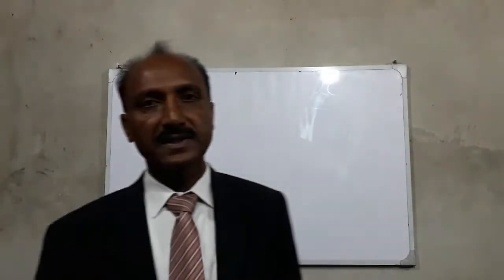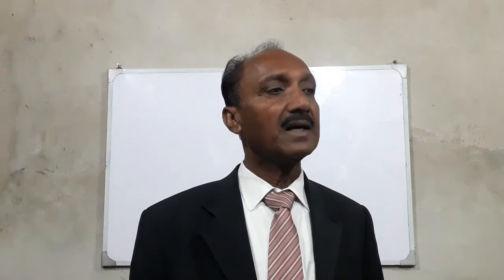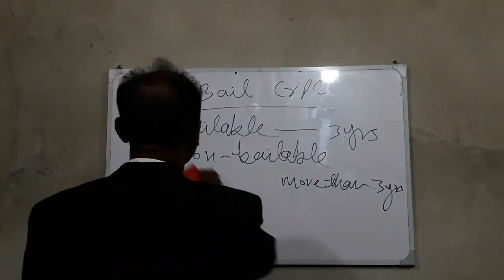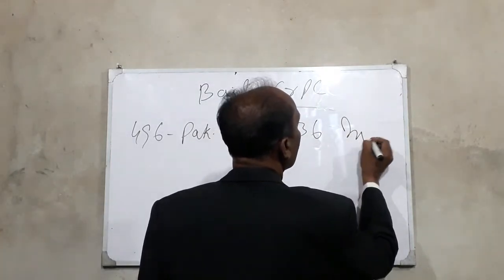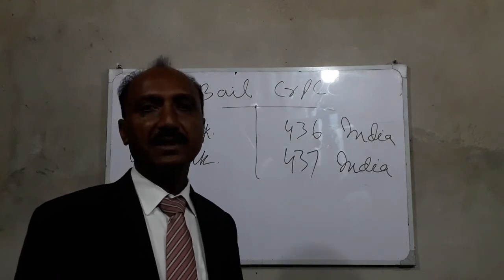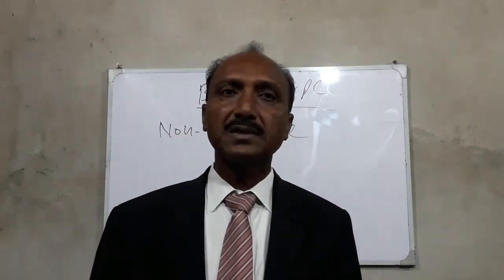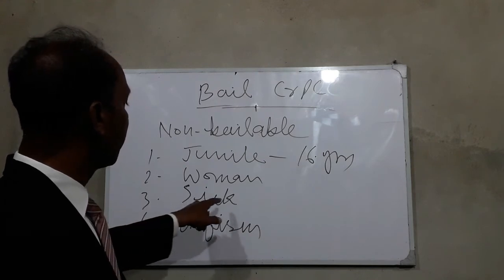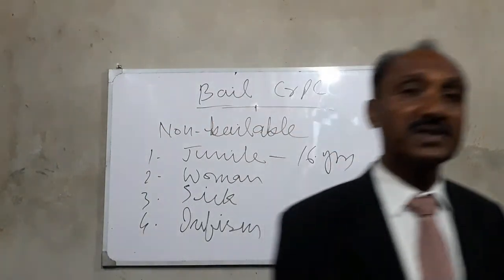What is bail in CRPC / Bail in bailable and Non bailable offence / Legal Knowledge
Bail in bailable and Non bailable offence
Bail in crpc
Types of bail in crpc
4 Types of bail
What is bail in crpc
Grounds for bail to be granted
Kinds of bail under crpc Pakistan
Conditional bail in crpc
Section 496 & 497 CRPC Pakistan
Section 436 & 437 CRPC India
What is a bail in India

This video is about the bail to be granted in bailable and no-bailable offenses and the definition of bail. I have discussed the bail granted to an accused under sections 496 & 497 CrPC 1898 of Pakistan and sections 436 & 437 CrPC 1973 of India.  I have also discussed the four types of accused exempted from rules of bail to be granted in non-bailable offenses.